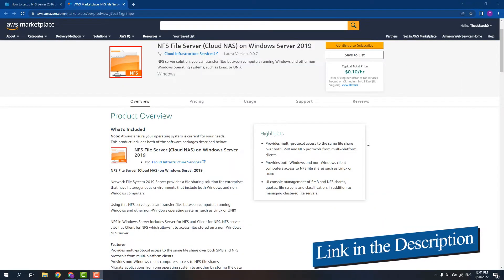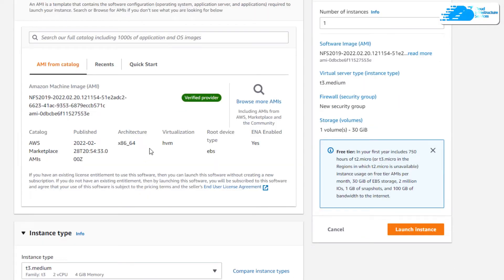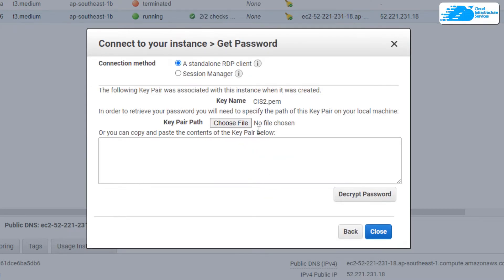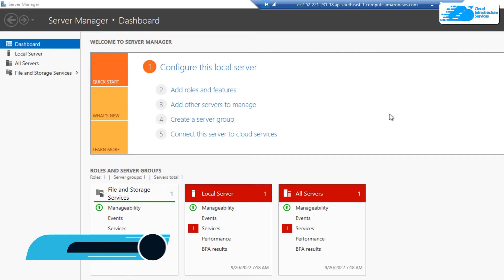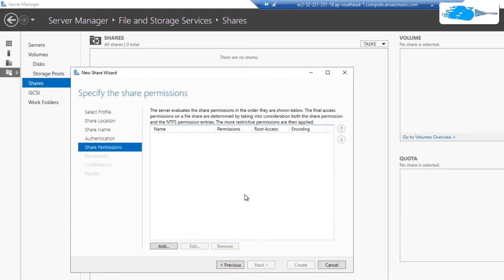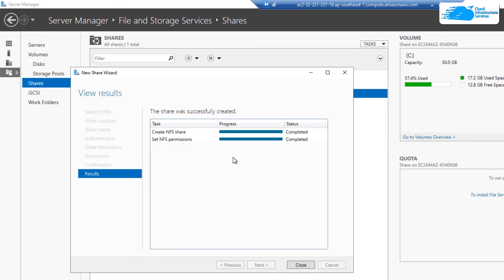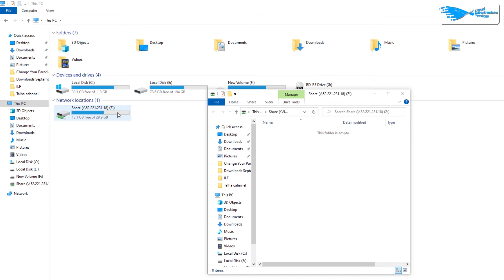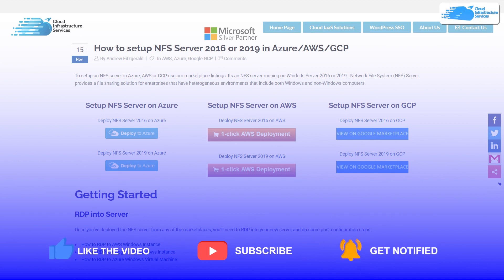How to Setup NFS Server on Windows Server 2019 in AWS (File Server)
How to Setup NFS Server on Windows Server 2019 in AWS (File Server): Network File System 2019 Server provides a file sharing solution for enterprises that have heterogeneous environments that include both Windows and non-Windows computers

This video will show how you can setup NFS Server in AWS

⏰Timestamps⏰
00:00 Intro to Setup NFS Server on Windows Server 2019 in AWS (File Server)
00:23 Creating File Server in AWS
01:41 Establishing RDP Connection
02:58 Create NFS Share
04:38 Mount NFS Share
06:05 Outro of Setup NFS Server on Windows Server 2019 in AWS (File Server)

🔗 Deploy NFS Server 2019 on AWS Marketplace listing:

🔗 Deploy NFS Server 2016 on AWS Marketplace listing:

Features:
-Provides multi-protocol access to the same file share over both SMB and NFS protocols from multi-platform clients
-Provides non-Windows client computers access to NFS file shares
-Migrate applications from one operating system to another by storing the data on file shares accessible through both SMB and NFS protocols
-Supports the RPCSEC_GSS protocol, providing stronger security and allowing clients and servers to negotiate security
-Supports UNIX, Linux and Windows file semantics
-Takes advantage of clustered file server deployments
-Navigating firewalls is easier, improving accessibility
-Supports WAN-friendly compound procedures
-NFS module for Windows PowerShell
-UI console management of SMB and NFS shares, quotas, file screens and classification, in addition to managing clustered file servers
-Identity mapping - Mapping File, Active Directory, User Name Mapping, AD LS
-Unmapped UNIX User Access - UUUA
-Resume Key Manager
-Kerberos version 5 protocol